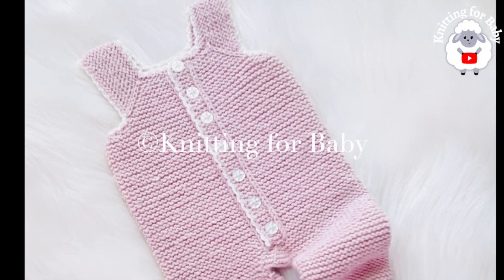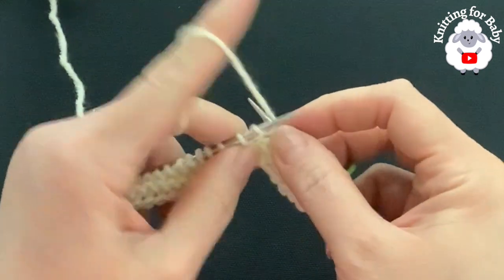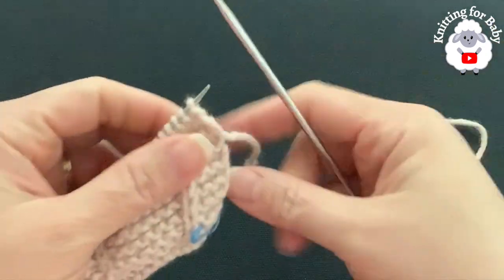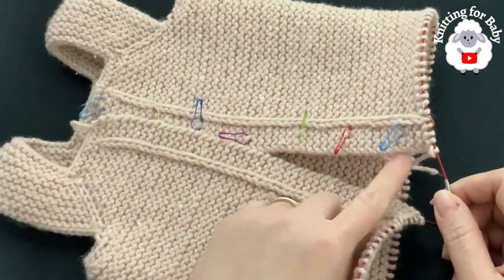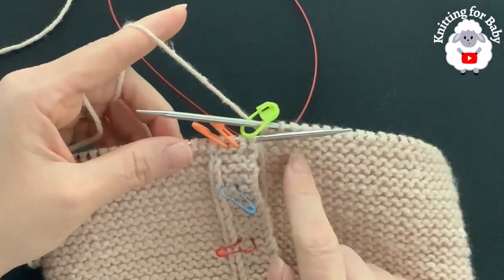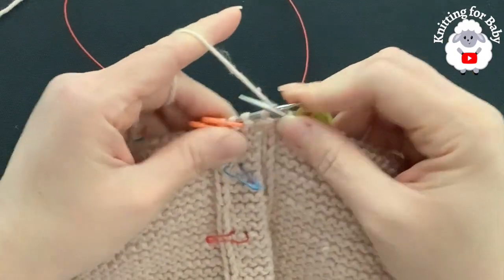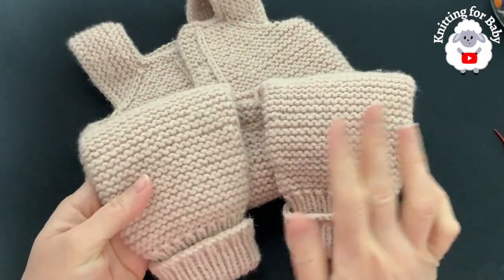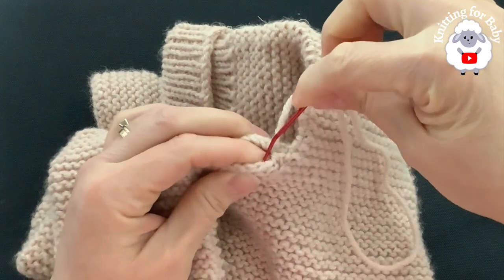Knit tutorial: Easy baby overalls or jumper RILEY pattern in various sizes from NB to 3yrs UNISEX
Knit tutorial: Easy baby overalls or jumper UNISEX pattern for 0-3M size. Perfect for baby boys and girls.
Discover how to create an adorable knit baby jumper or sleeveless overalls with this step-by-step tutorial. This pattern is perfect for beginners and includes detailed instructions for crafting a cozy, comfortable jumper overalls for your little one. Learn essential knitting techniques like casting on, purling, and shaping while following these clear and concise directions. But wait, there's more! This knit pattern is available in various sizes (see below), allowing you to knit the perfect fit for your little one as they grow. Now, grab your knitting needles and your favorite yarn, and let's embark on this rewarding journey together. Hit the like button, subscribe to my channel, and share this video with your fellow crochet and knitting enthusiasts to spread the joy of making this adorable baby one piece jumper overalls pattern.

To easily knit this beautiful baby jumper or overalls smaller or bigger by simply changing your needle size and making it in the exact same way as this tutorial (see below) with same stitch count and number of rows. Just remember that these sizes are not exact since not all babies are the same size and since tension varies from person to person which can affect the final size.

SIZES:
Preemie use a 2.5mm needles with #4, Aran or 10 ply yarn
NB use a 3mm needles with #4, Aran or 10 ply yarn
0-3M use a 3.5mm needles with #4, Aran or 10 ply yarn
3-6M use a 4mm needles with #4, Aran or 10 ply yarn
6-12M use a 4.5mm needles with #4, Aran or 10 ply yarn
12-24M use a 5mm needles with #4, Aran or 10 ply yarn
2-3Yrs use a 5.5mm needles with #4, Aran or 10 ply yarn

Materials used:
*Needle size= 3.5mm circular needles (32in long)
*Jumper= 156g total (154g color "blush" #4 yarn and 2g of white #3 yarn) for 0-3m size
*Yarn Used = Yarn Bee Rustic Romantic #4 yarn. You can also use Aran or 10 ply
*Button size: Seven 13mm size
*Approx. Gauge: 2in = 20 rows / 9.5 sts with 3.5mm needles

Copyright:
This pattern is only for PERSONAL USE. You may NOT sell any of my patterns and claim them as yours. You may NOT make any video using my patterns and claim it as yours in any social media platform, website, blogs etc., You may make as many items as you wish for yourself or as gifts. You can sell your item like at craft fairs, bazaars etc. as long as you NOT take credit for MY pattern but instead give credit to me as Designer (providing name of YouTube channel -Crochet for Baby / Knitting for Baby or link to original video tutorial). You can share YouTube links of any of my pattern tutorials. In no way can you reproduce or sell this pattern. Please respect my rights as Designer, if you are unsure please ask permission first.